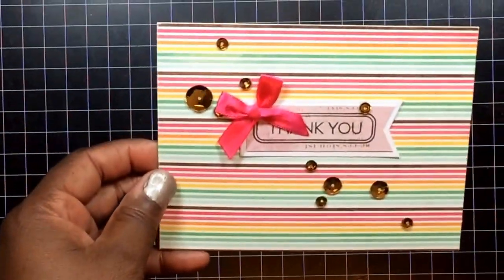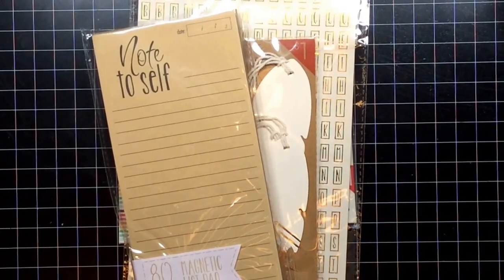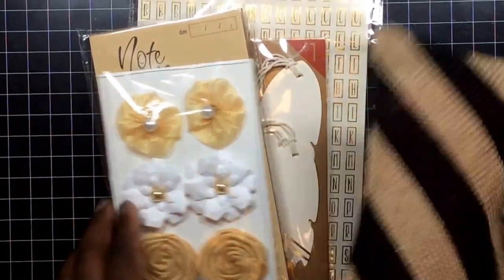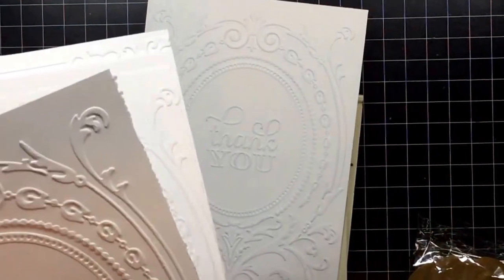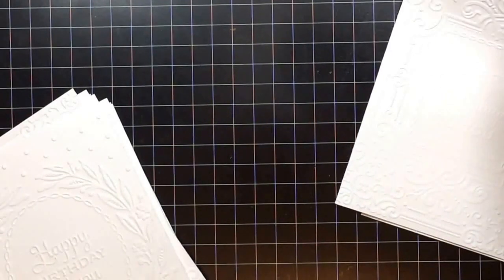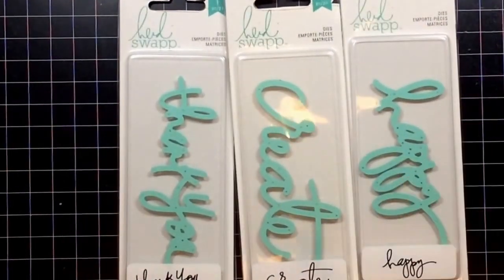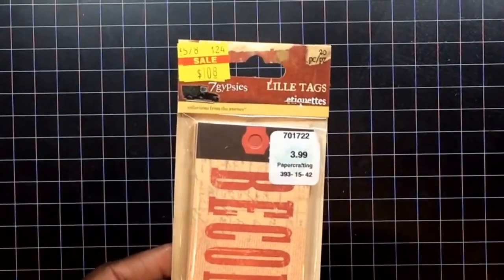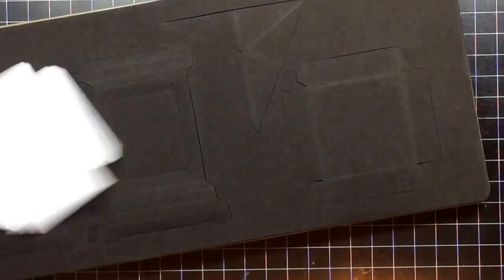Giveaway Winnings, Haul & ETC...